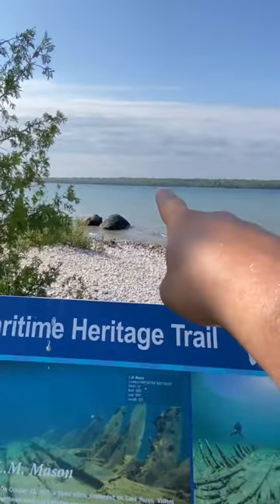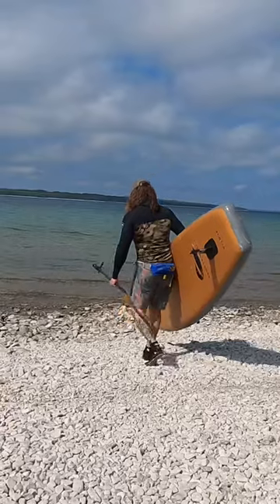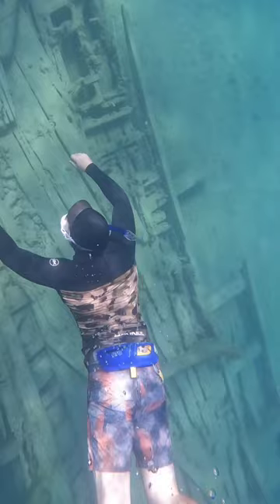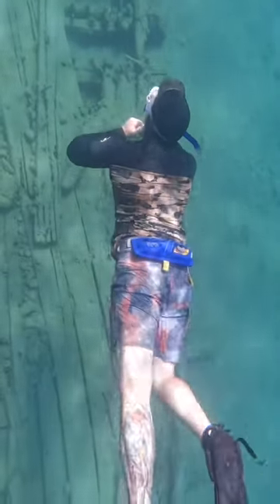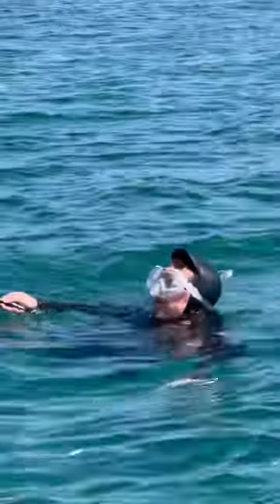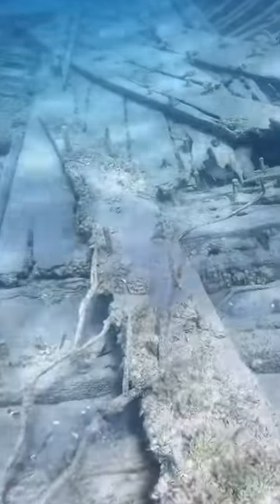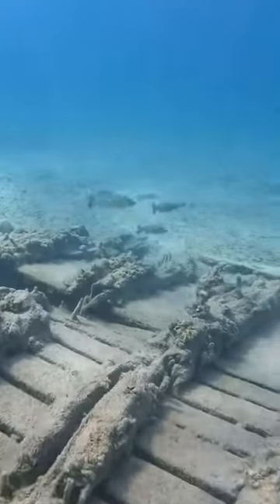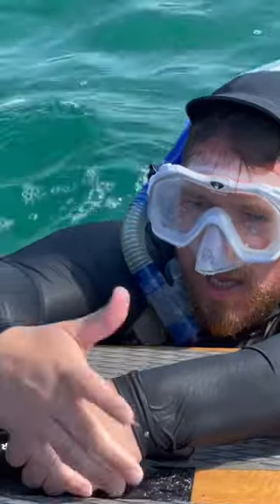Let’s go dive a shipwreck